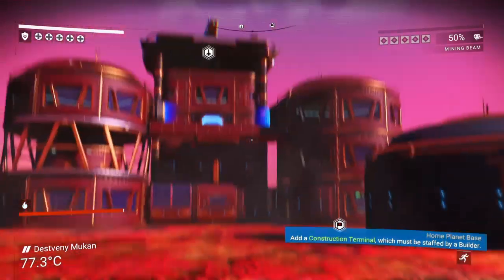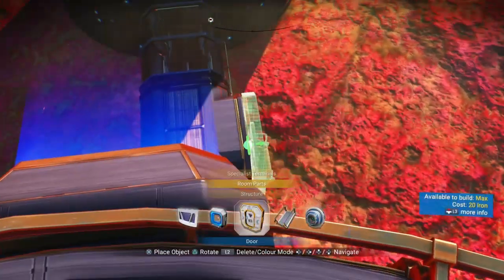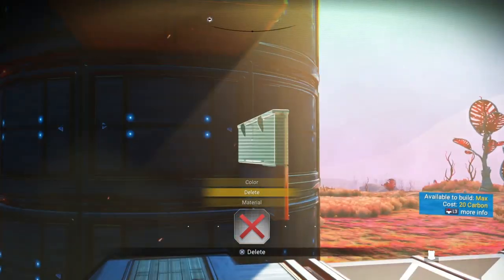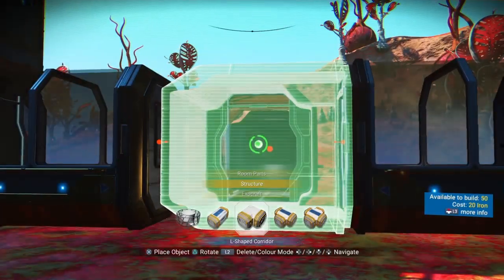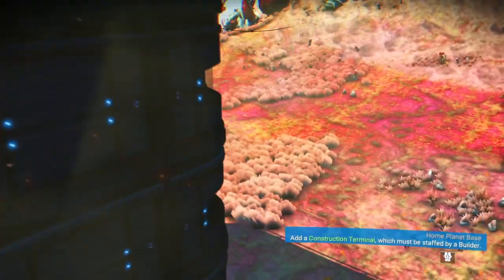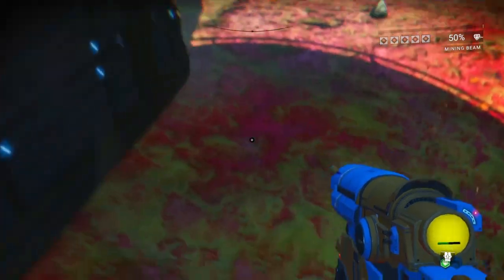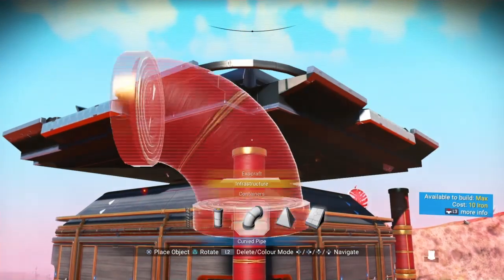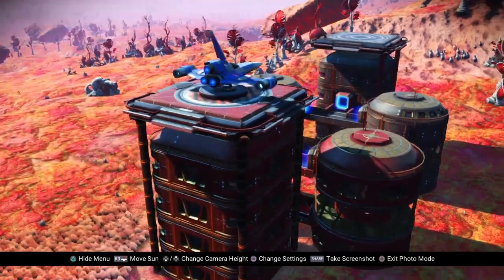No Man's Sky : Advanced Base Building Tutorial[Pre NEXT]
This was base building before NEXT (Update 1.5) Another base building video will be up soon showing new tricks with the new base building materials! !